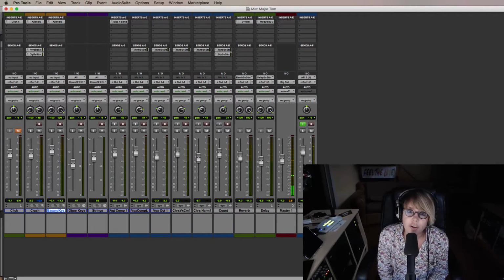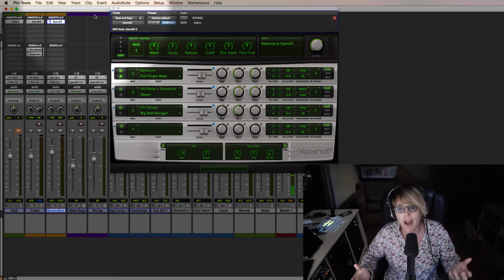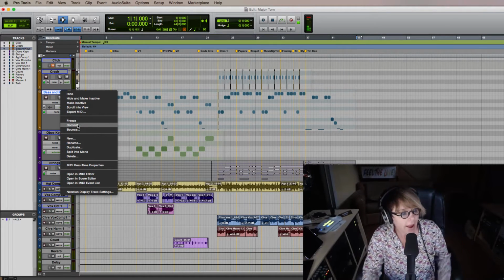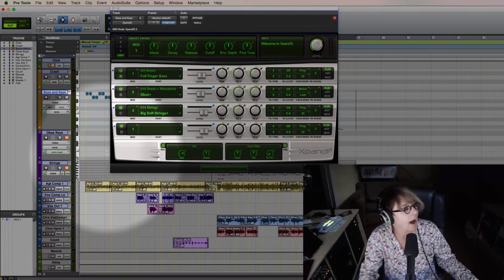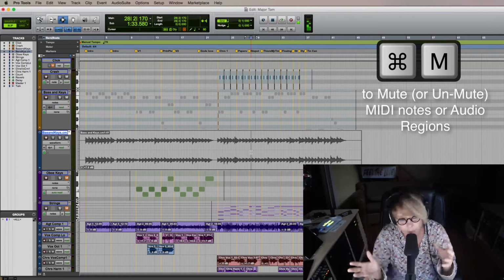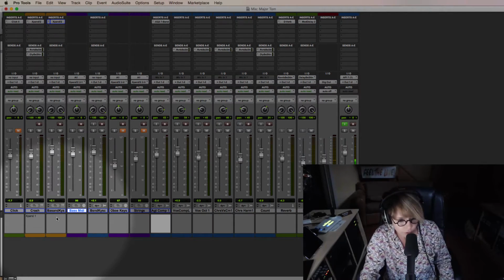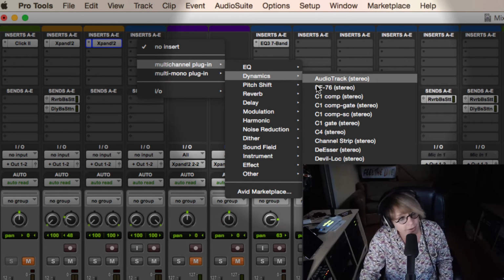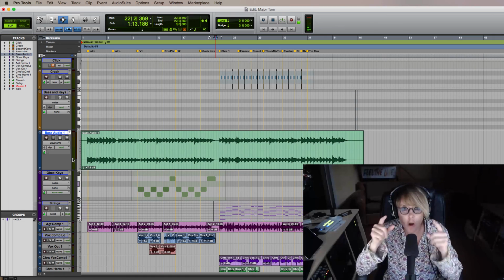Pro Tools in Pajamas - Printing MIDI to an Audio Track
Sometimes you will want to take a MIDI instrument and print that onto an Audio Track. This uses the Pro Tools "Commit" feature to do that.